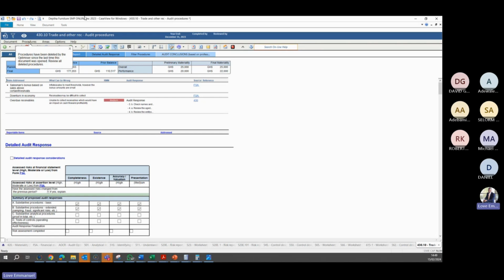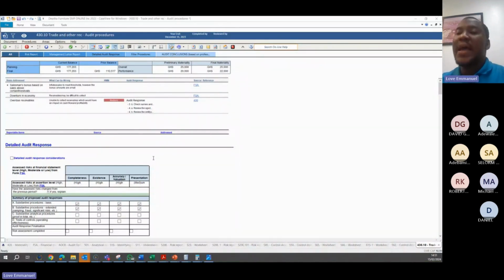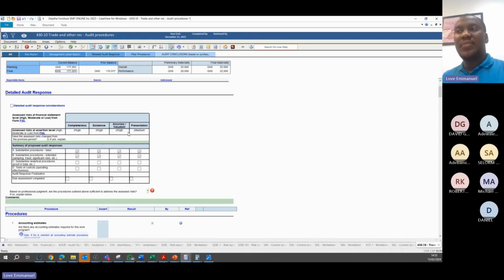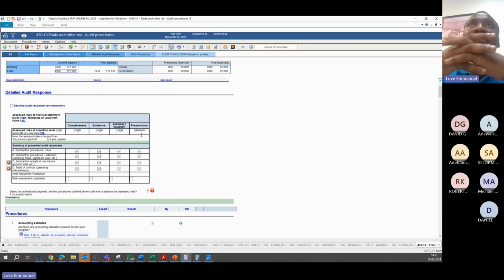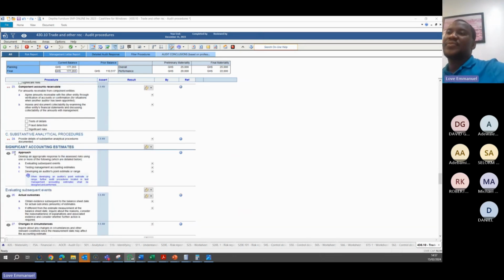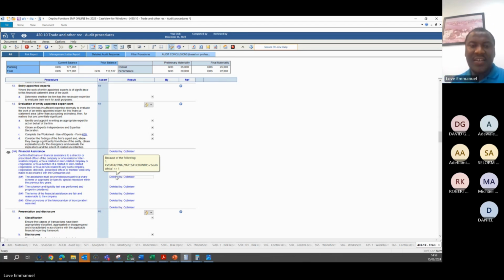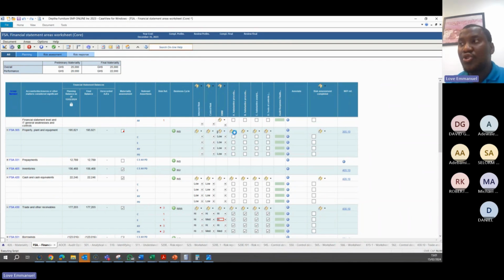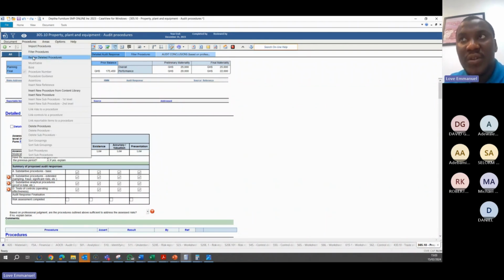4 Caseware SMP Online Training 20240215 101923 Meeting Recording PT3